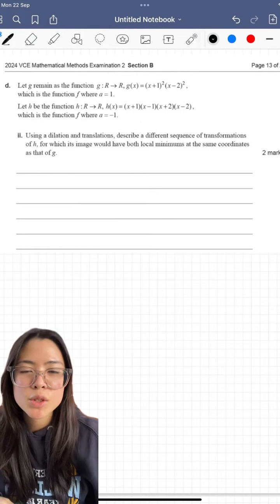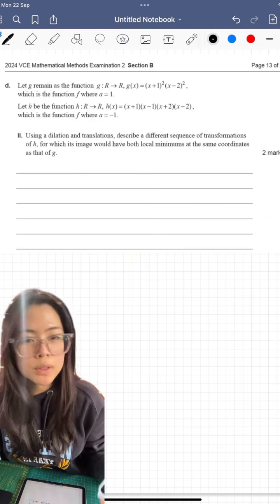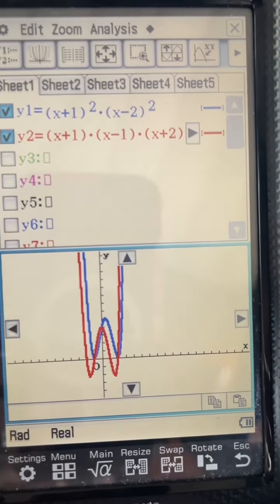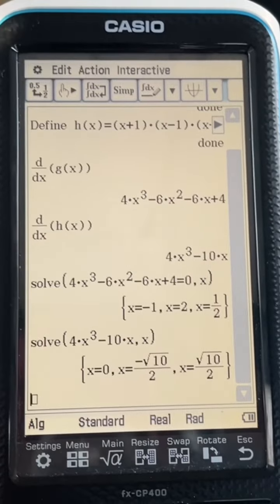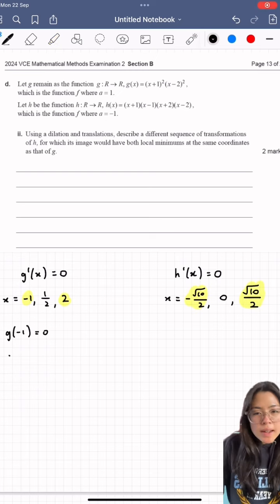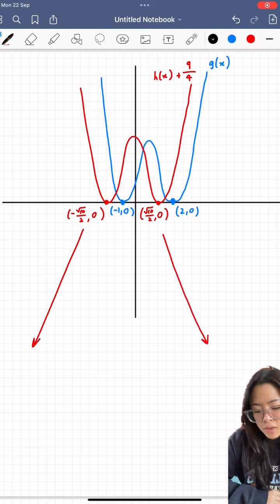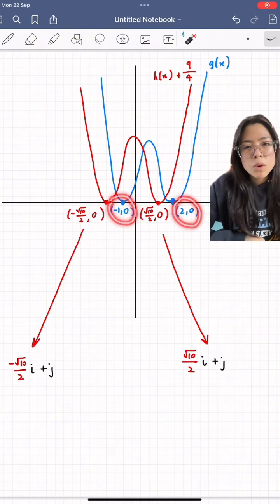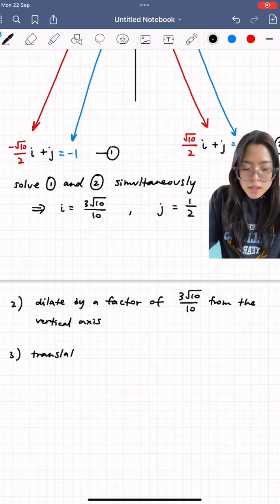Most students got this wrong in VCE math methods. Tutor Amelie goes through it 🧠💡